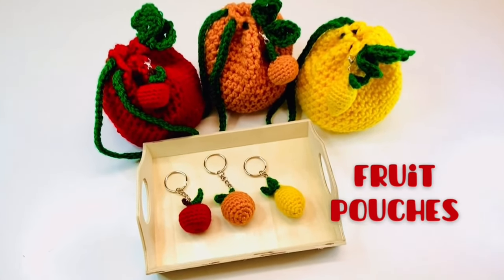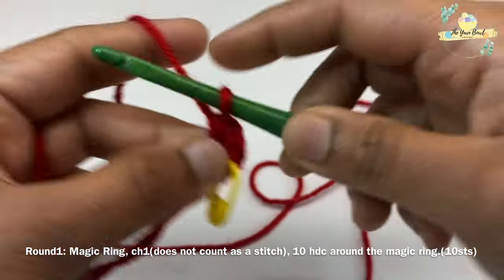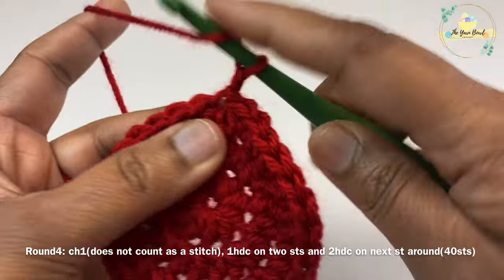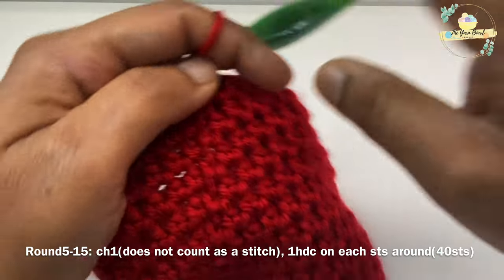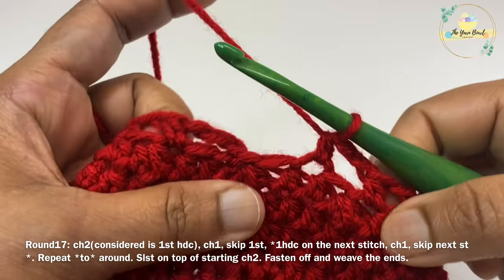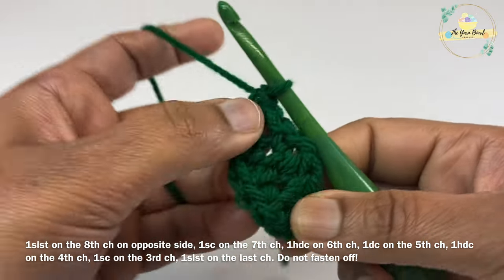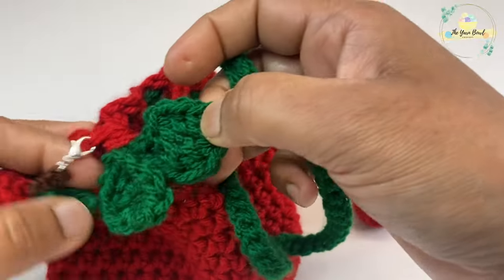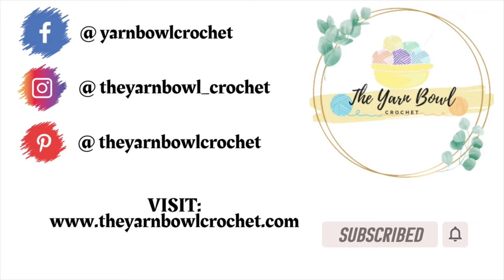Fruit Pouches | Crochet Drawstring Pouch | Drawstring Bag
Hello Everyone!

In this video we will see how to crochet these cute Fruit Drawstring Pouches!

Materials Used:

Yarn: Hobby Lobby I love this Yarn
Color: Yellow, Red, Desert Glaze
Yarn: Basic Stitch Anti Pilling Yarn
Color: Ivy
5mm Crochet Hook
Scissors
Stitch Marker
Jump ring, Key Rings, Lobster Clasps (Optional)